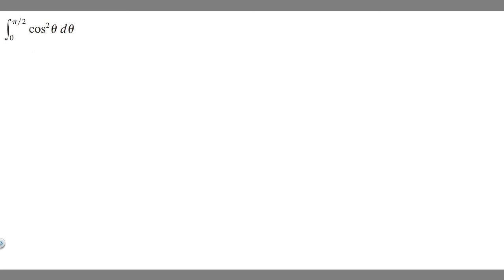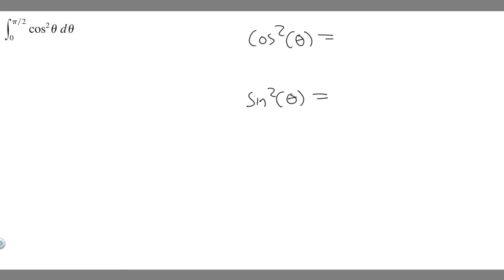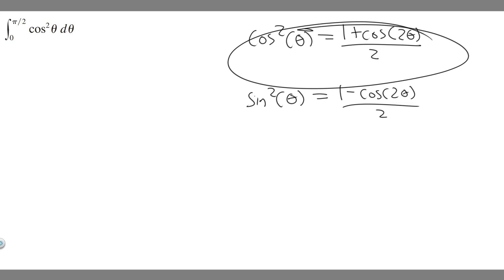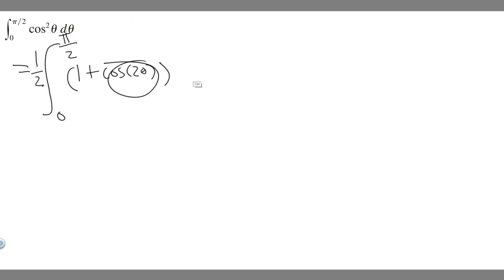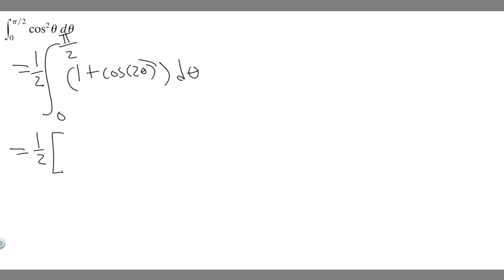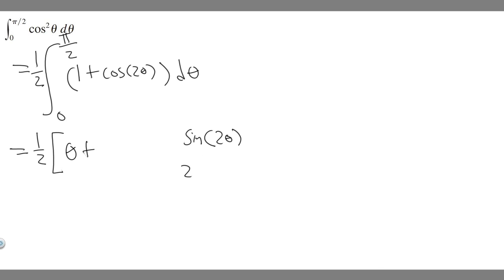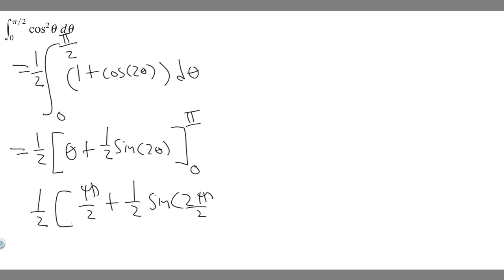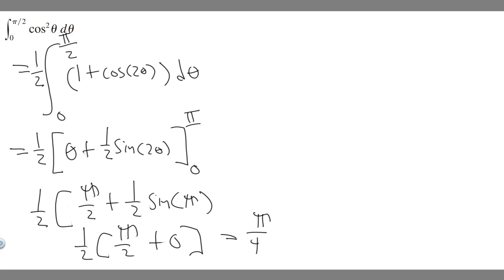Evaluate the integral. cos^(2)x dx